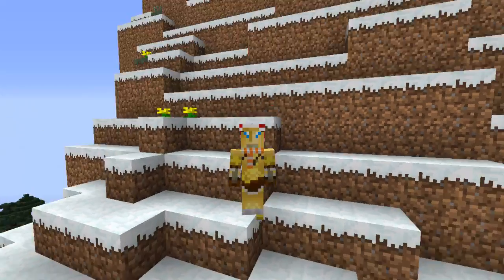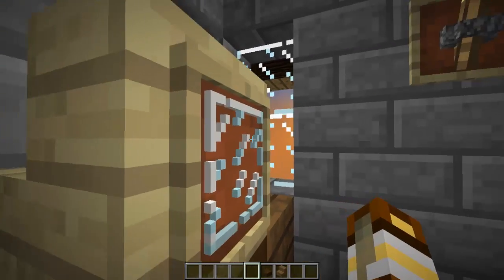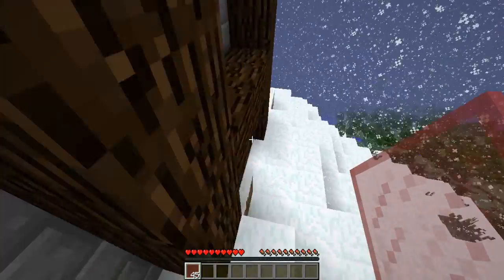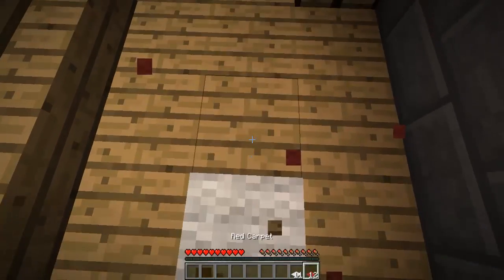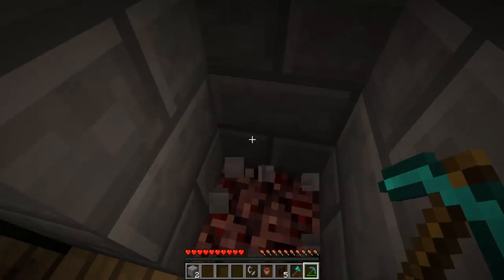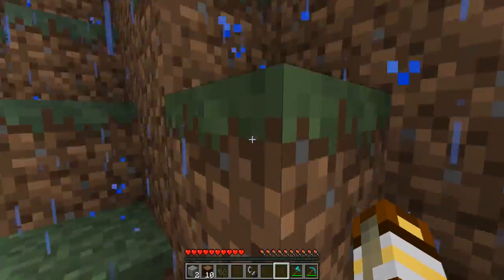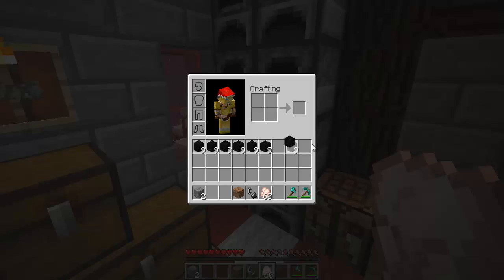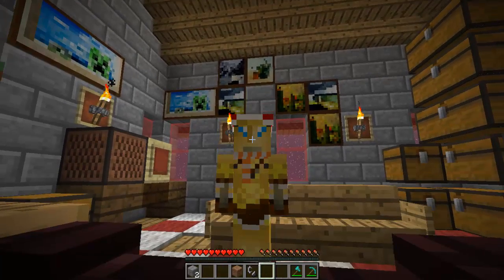Christmas with Goron, part 1 decoration!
HOHOHO merry Christmas! We will have a ton of fun and see what the best way to celebrate christmas in minecraft is!